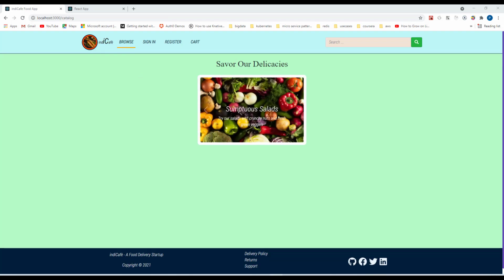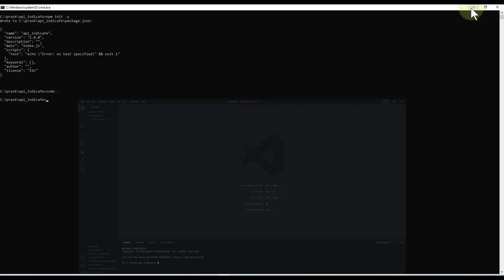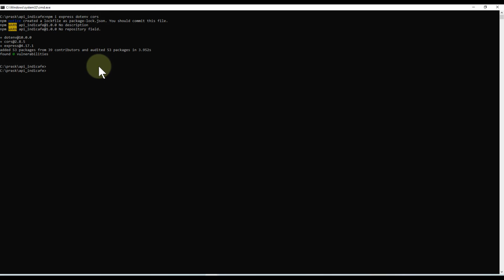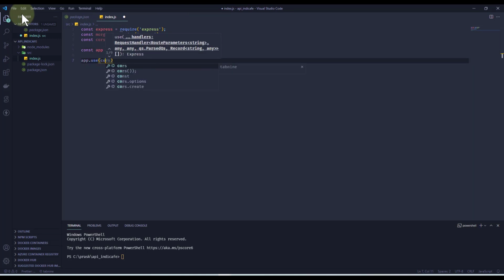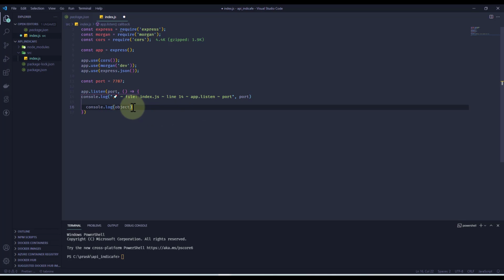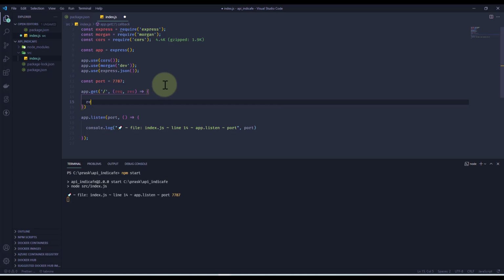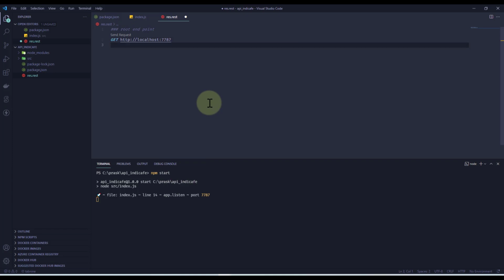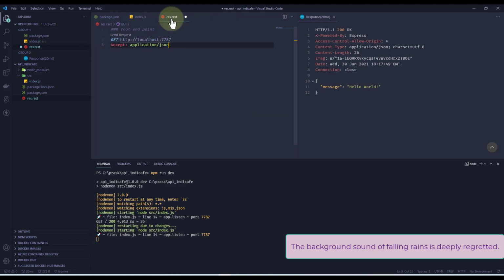3.2 Intro - Backend API Design